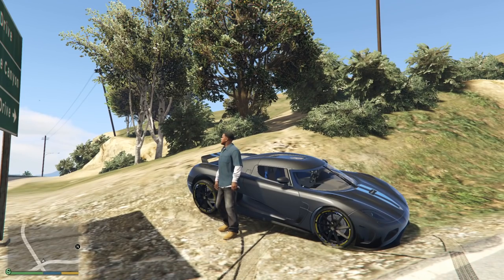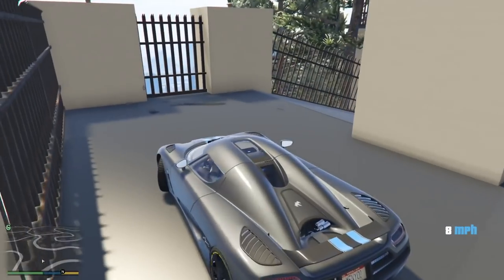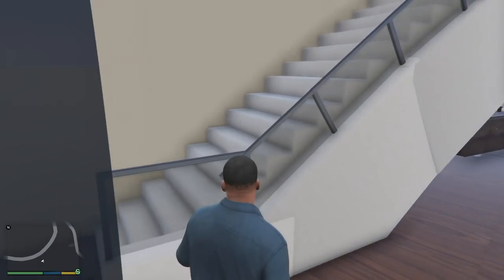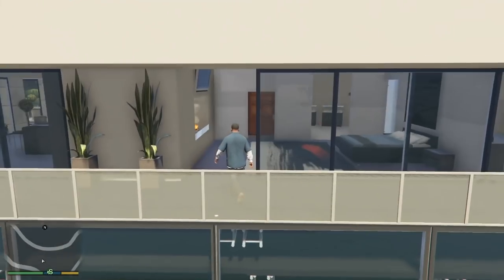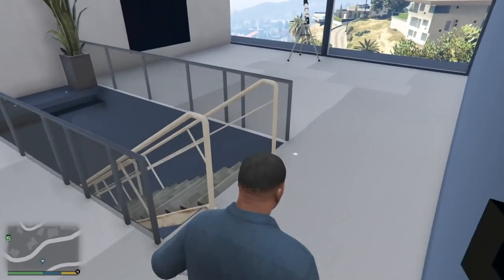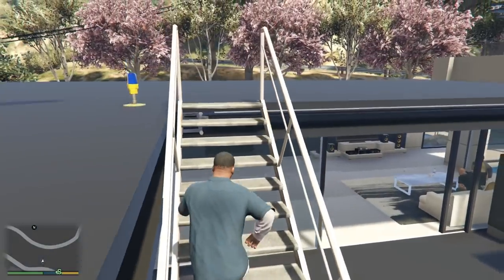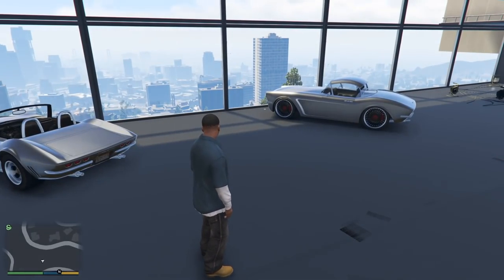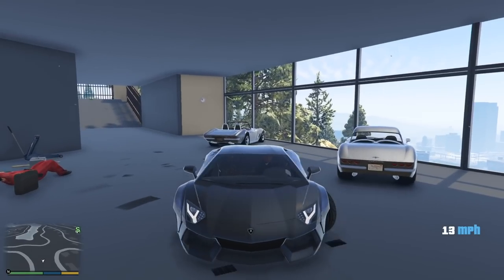MASSIVE $15,000,000 BEL-AIR MANSION IN GTA 5!!!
If you want to Join my Two Crews in GTA 5 these are the Links -